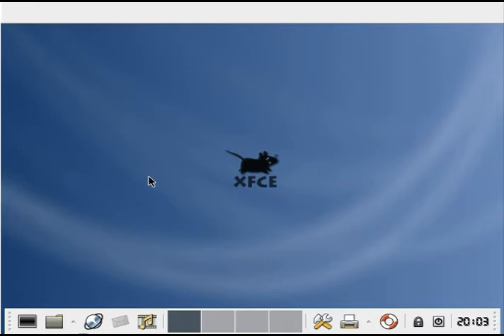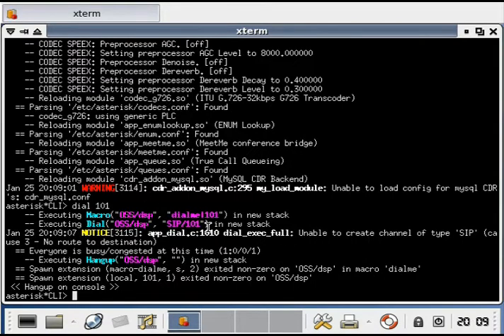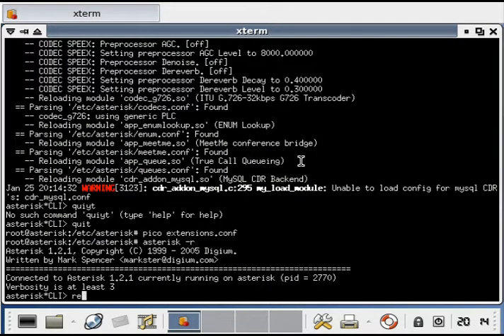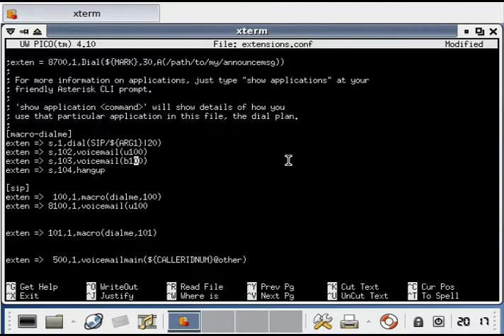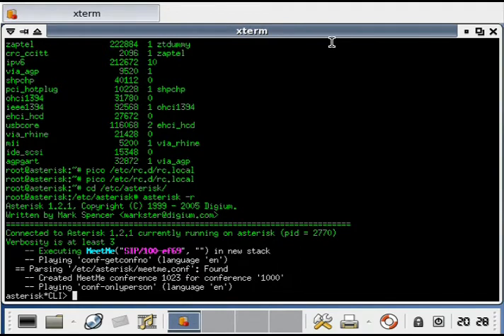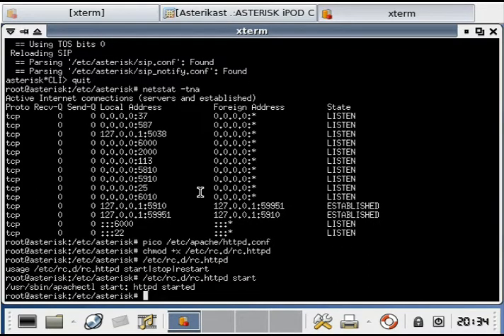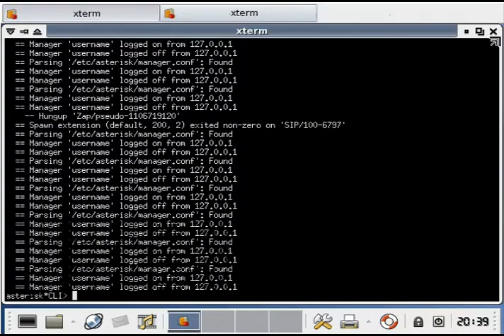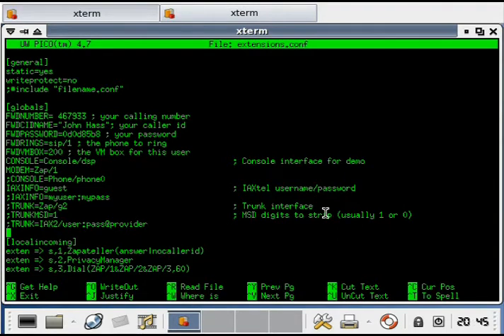ASTERIkast Episode 2 - Macros & TDM/TDM Cards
In this episode we cover voicemail, conference bridges, macros in Asterisk and TDM/TDM cards.